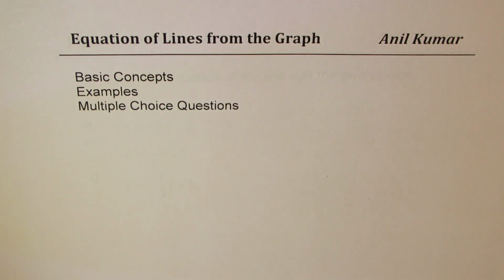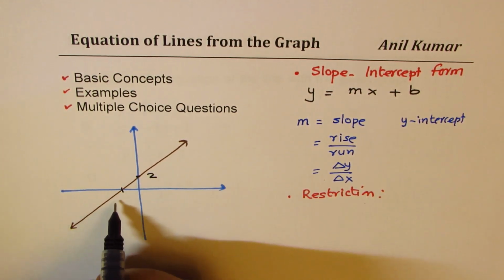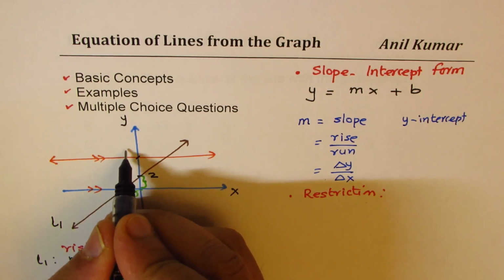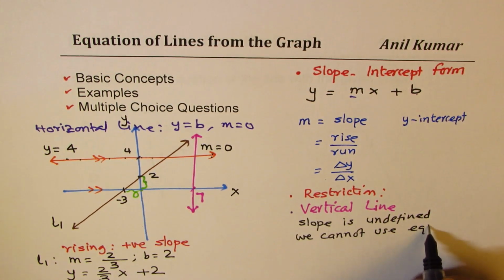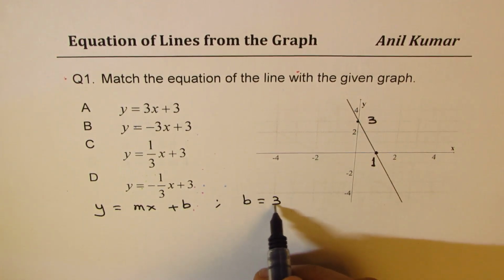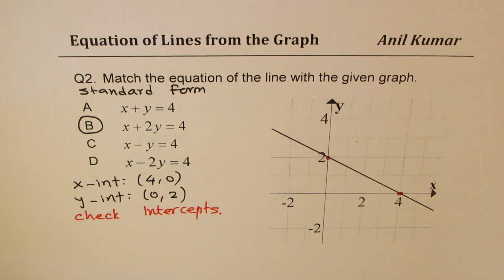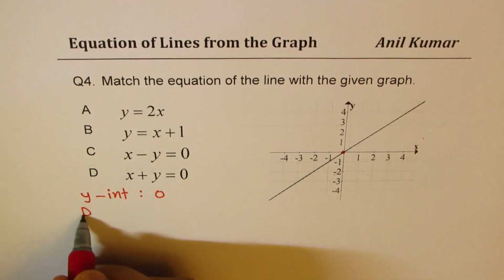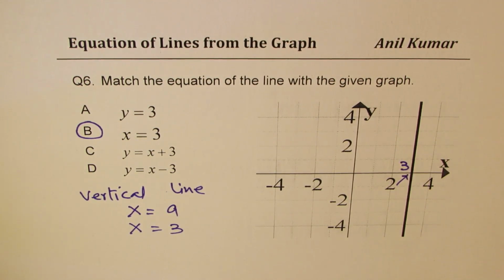How to Find Equation of Lines from Given Graph Test Examples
graph Word Problems with Age Open Statement Algebraic Expressions and Equations Solve Equations